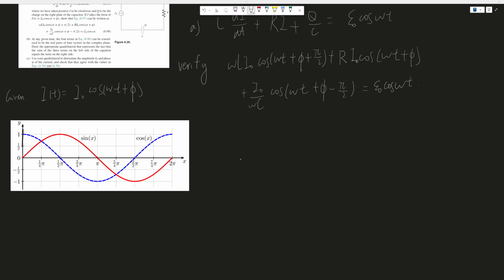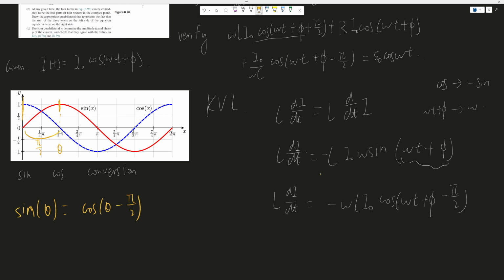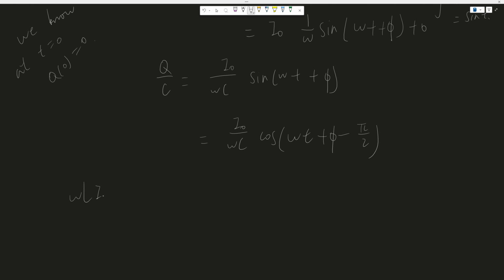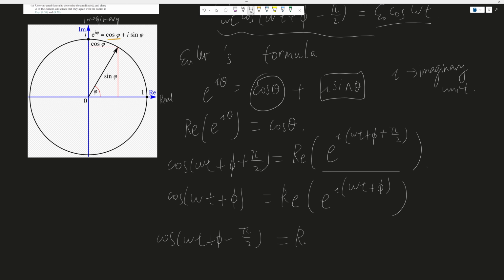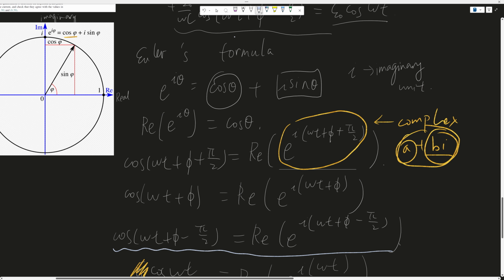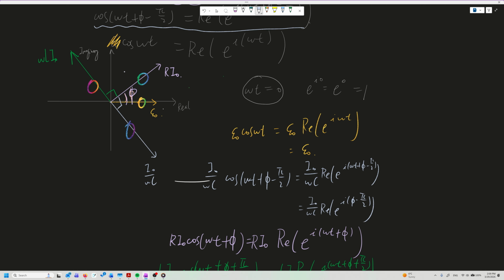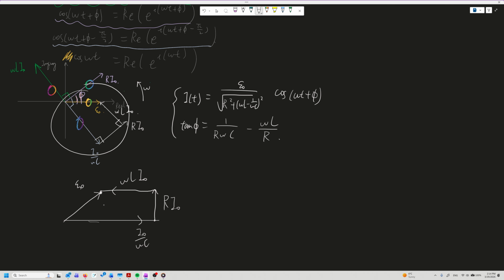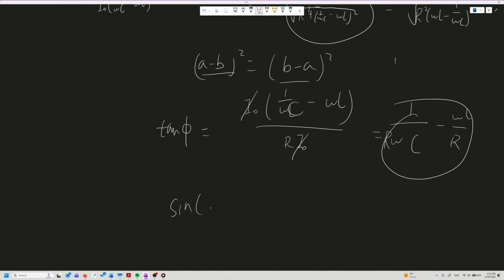Problem 8.8 – RLC circuit via vectors – Electricity and Magnetism (Purcell & Morin)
While studying electricity & magnetism using the textbook by Purcell and Morin, I frequently found the solutions hard to understand. So I decided to start recording videos where I talk about the solutions in detail. This is the first video in this series for E&M. There are still many areas for improvement. However, as I upload more videos in the future, I will improve.